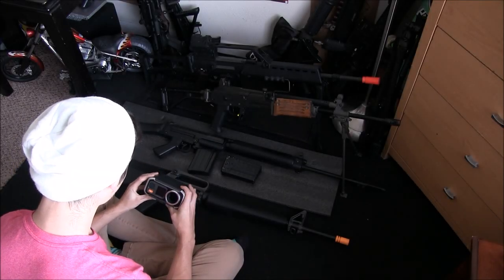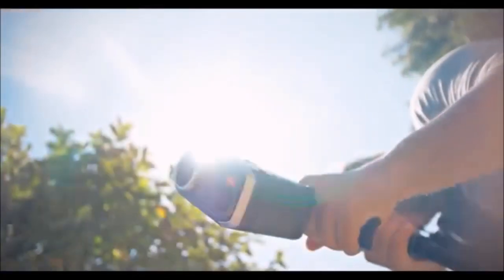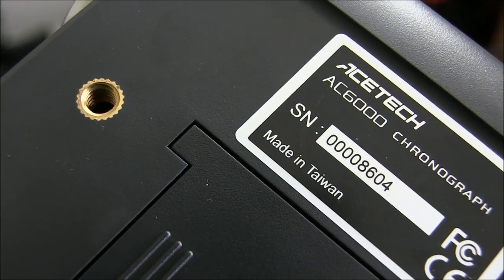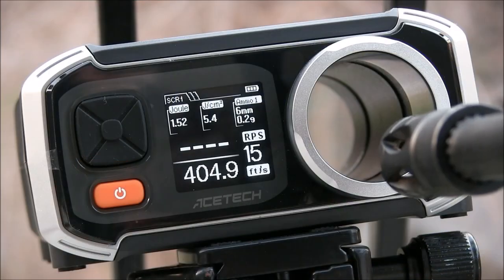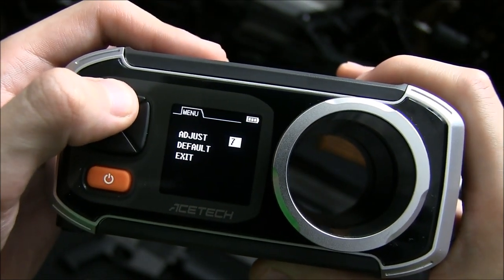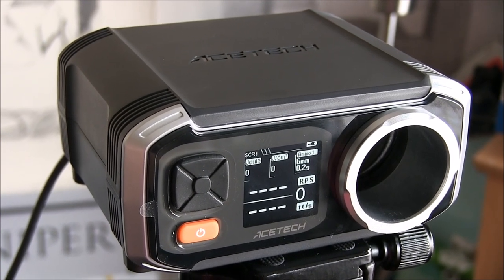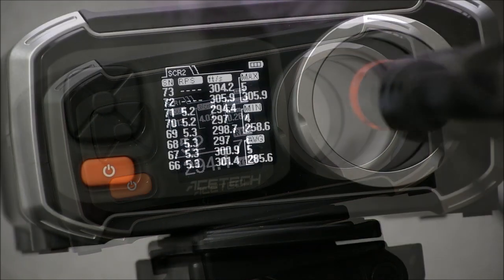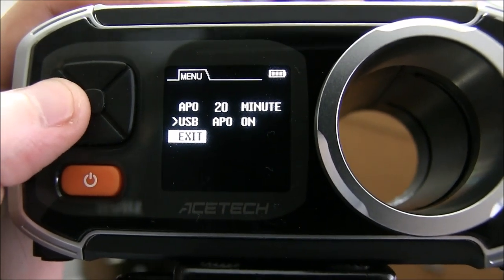My New Chronograph and Yes, I Recommend it. - Acetech AC6000